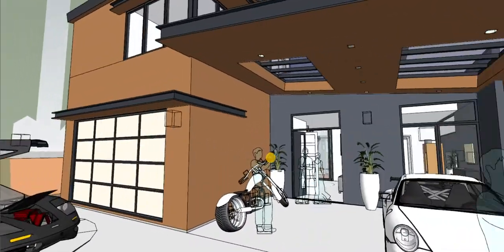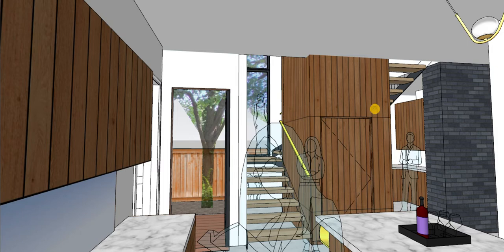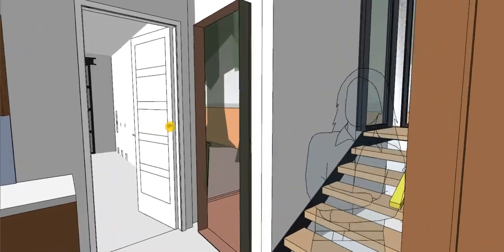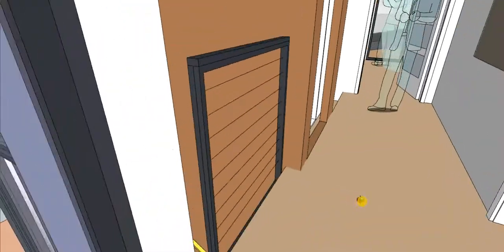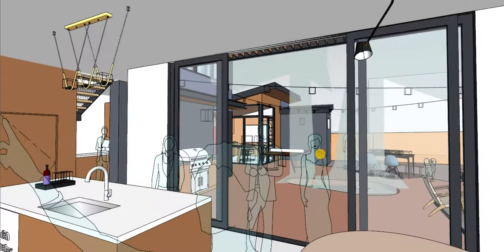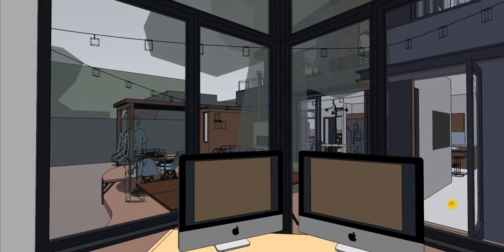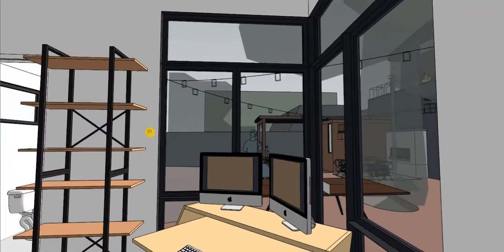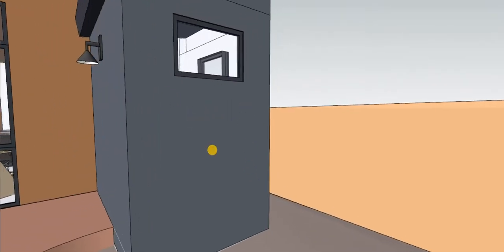Eilien&Kim's New Home and ADU in Menlo Park - 3D Model #2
Let me know what you think of the solid elevator shaft and the revised ADU window layout.